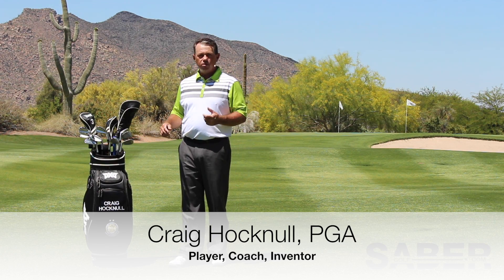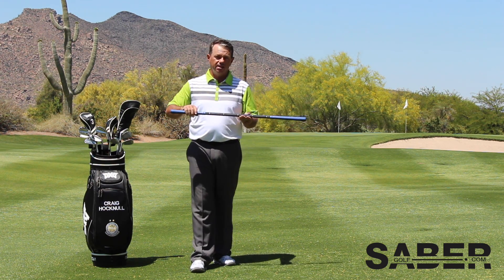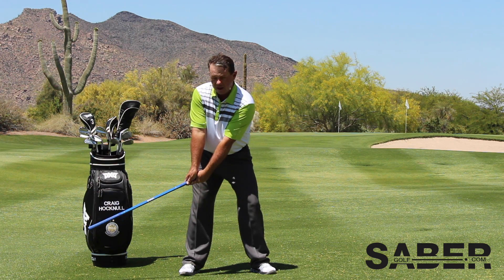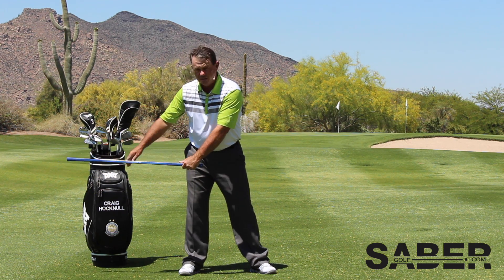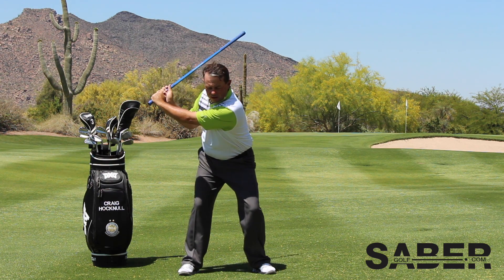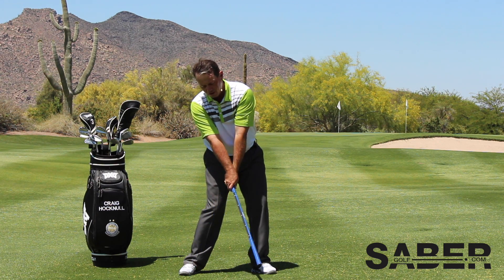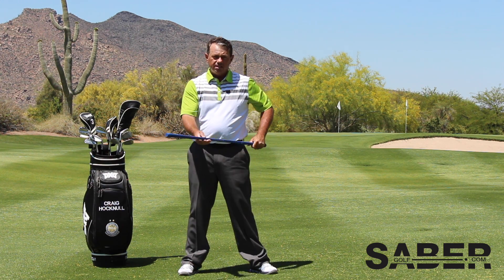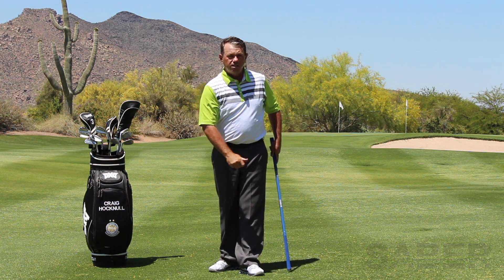Saber Golf Training Club Face Awareness